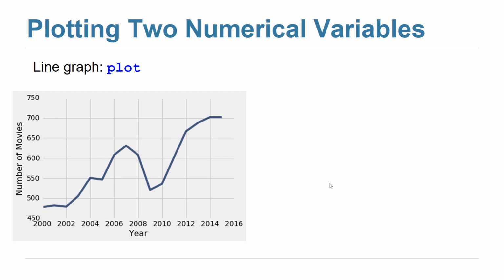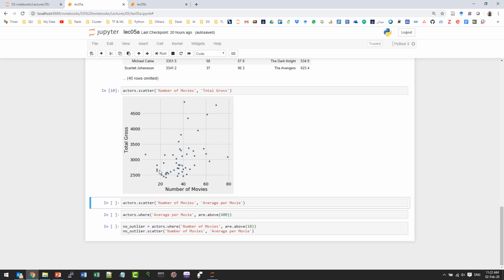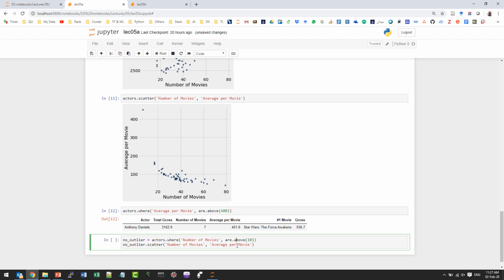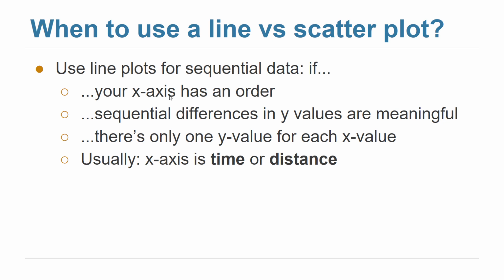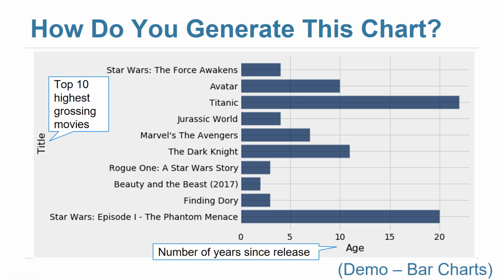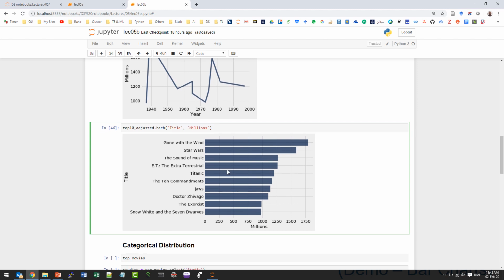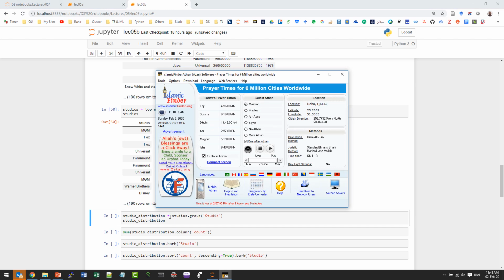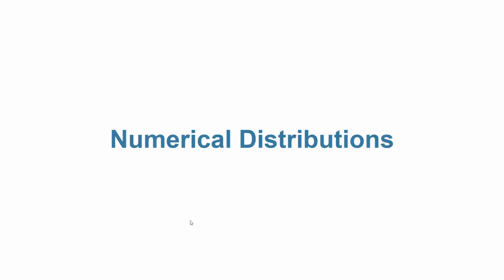CMPS 360 Data Science | S20 | Session 5(b) | Visualization II